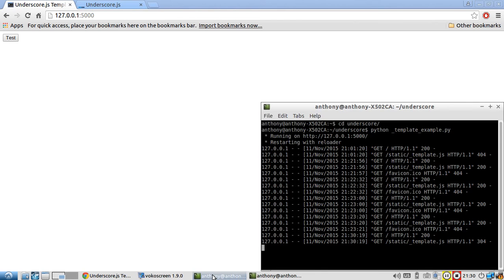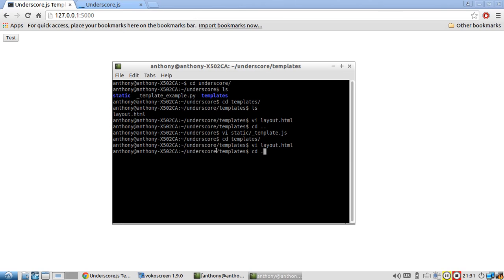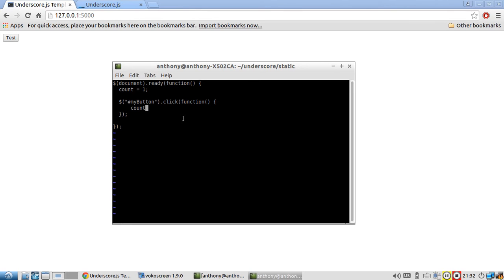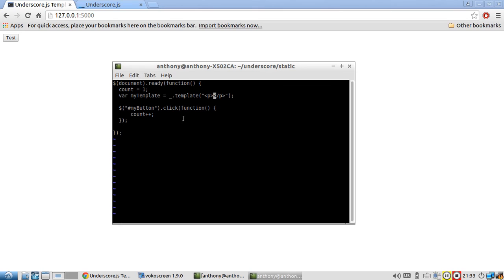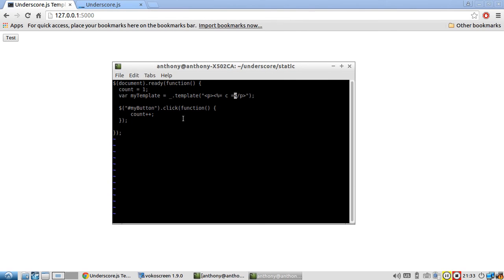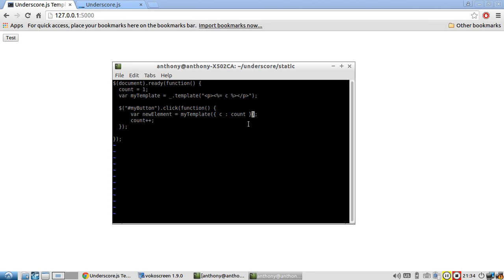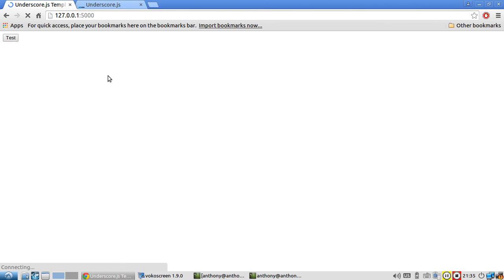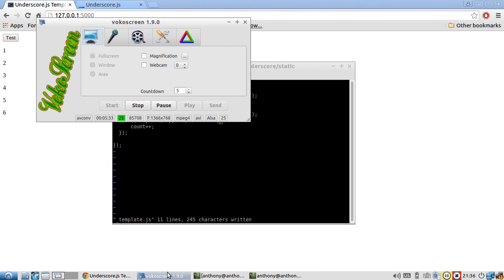How to Use Underscore.js Templates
This video demonstrates how to use Underscore.js templates.